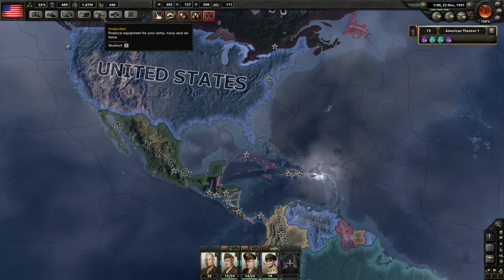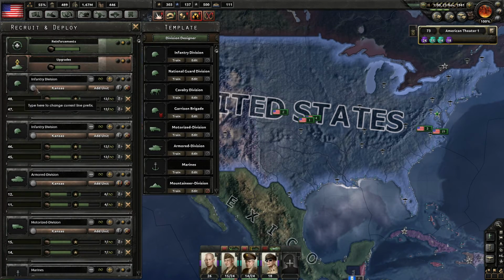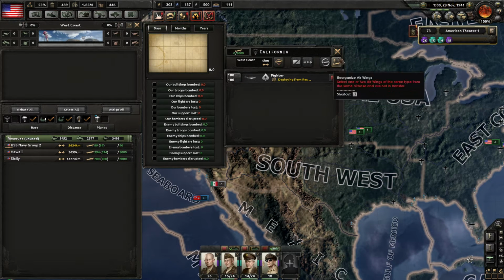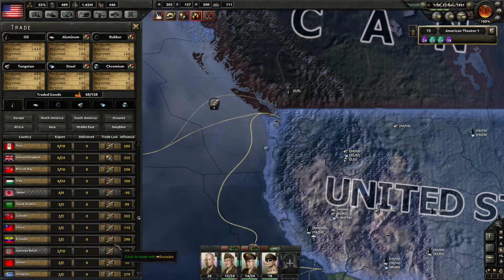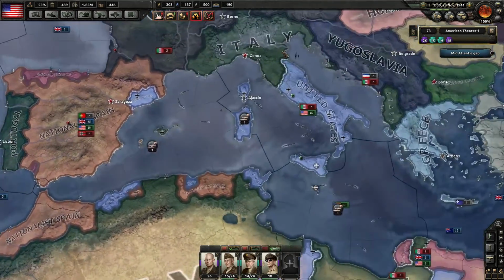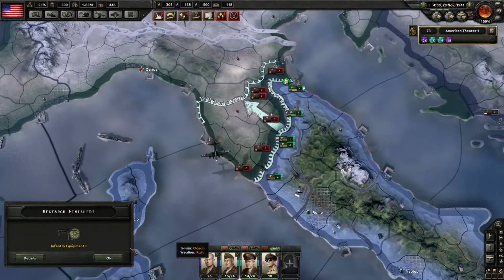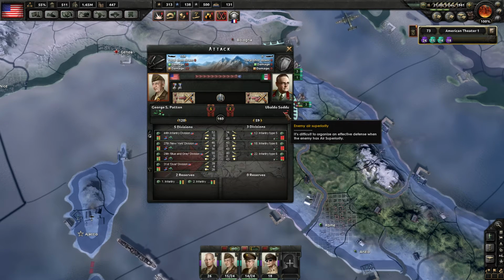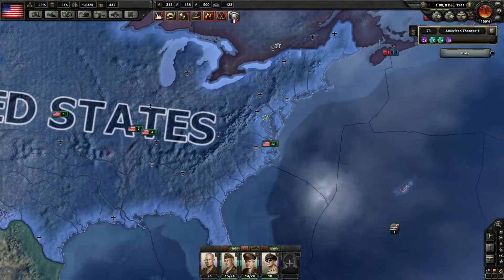Hearts of Iron 4 - Tutorial / basics /production / unit movement / beginner guide (episode two)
Info on how to construct, recruit, and move armies into the field with battleplans.

I'm becoming a bit obsessed...